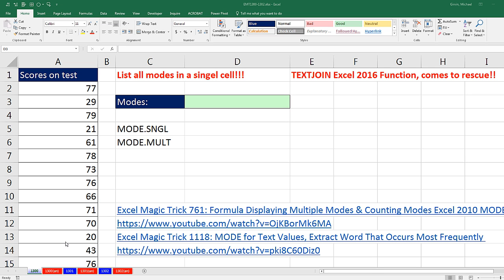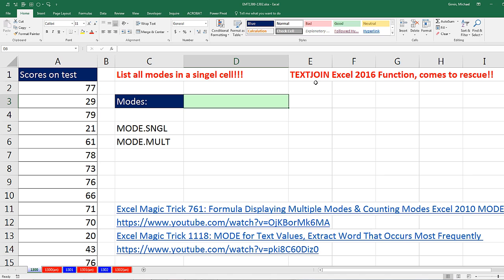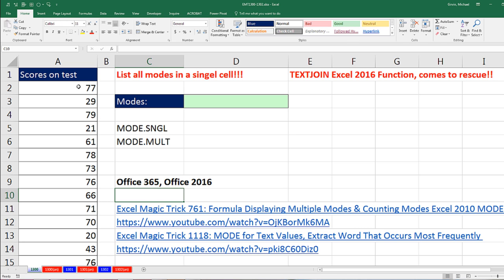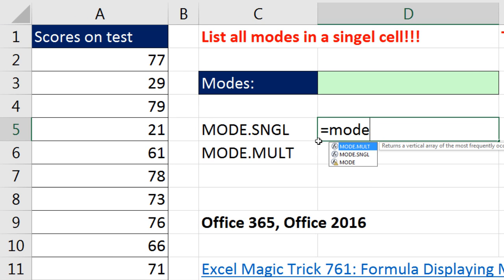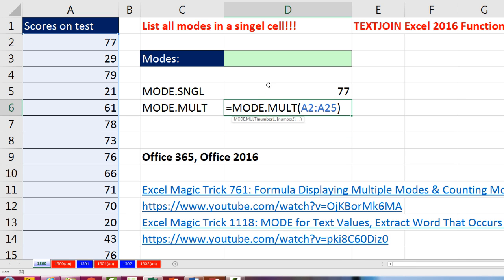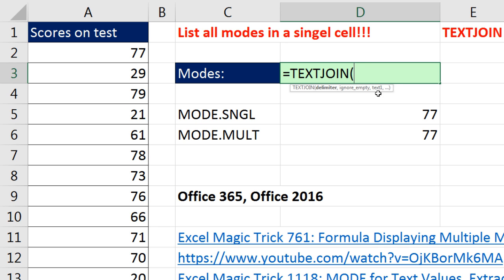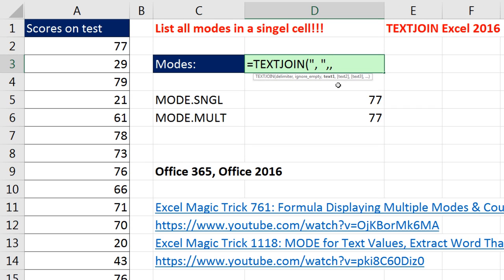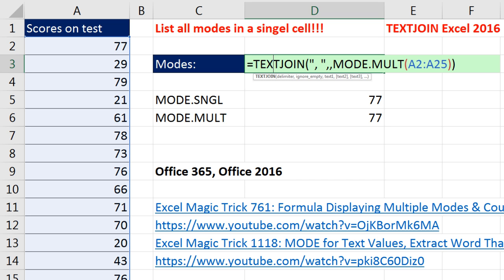Excel Magic Trick 1300: List All Modes in Single Cell with TEXTJOIN & MODE.MULT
Learn how to list all modes in single cell with TEXTJOIN & MODE.MULT. Alos learn about the three different mode functions: MODE, MODE.SNGL and MODE.MULT.